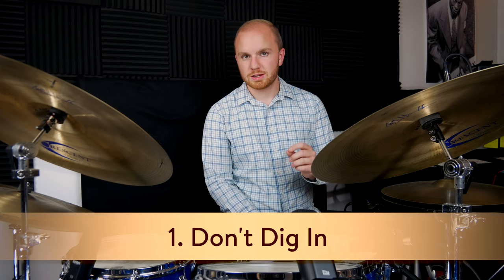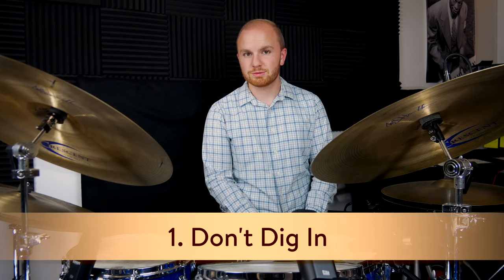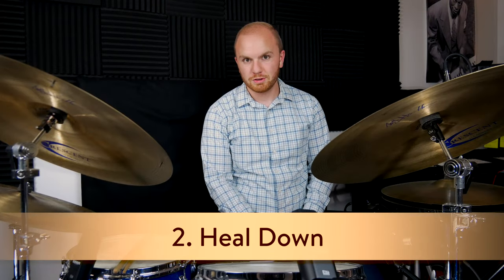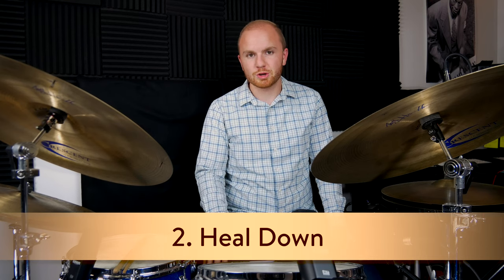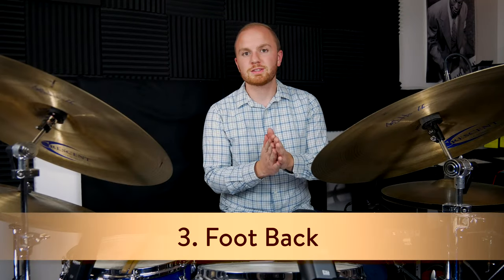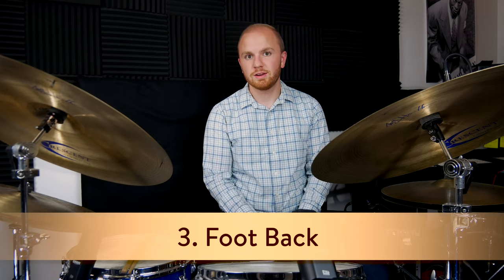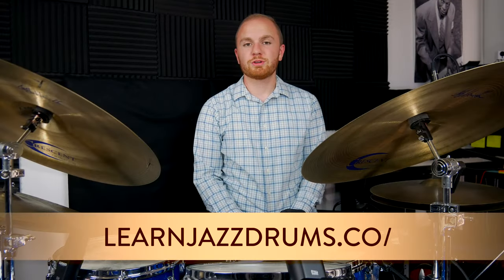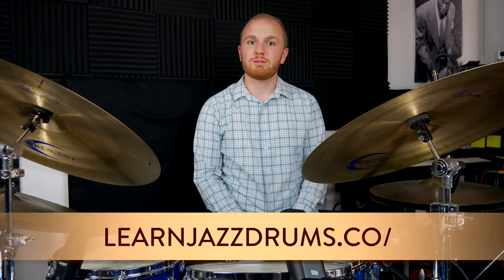Top 3 Jazz Bass Drum Tips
In this lesson, I show my top 3 tips to keep in mind when playing the bass drum in Jazz, in order to get the best sound.

Visit the link above to join our mailing list, receive a free transcription, and stay up to date on all of our weekly blog posts and video lessons.